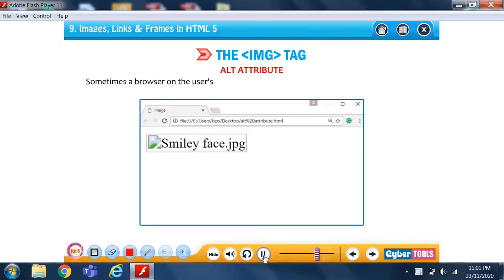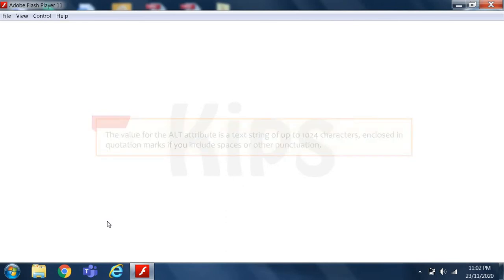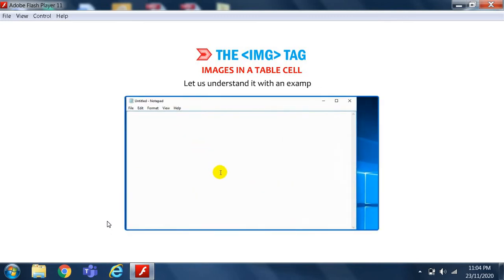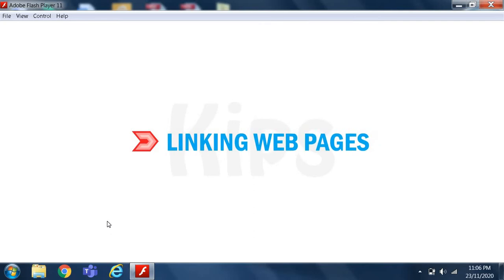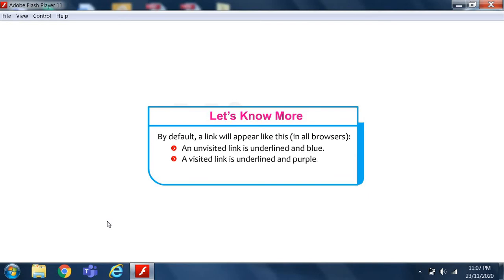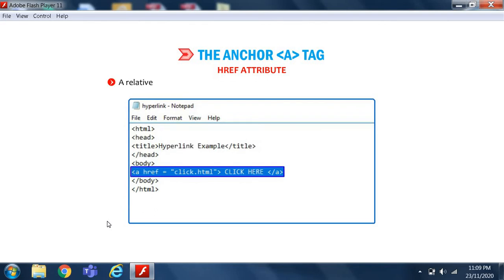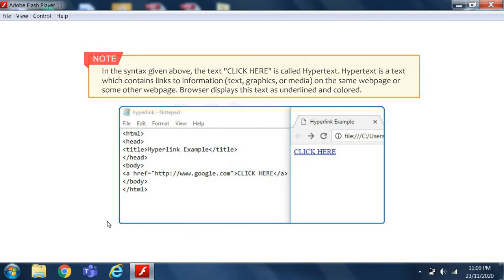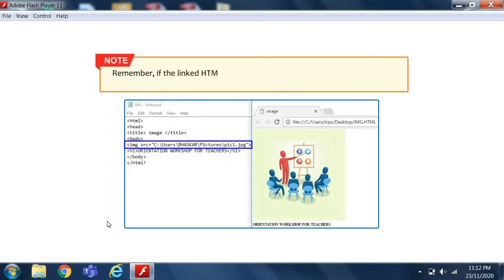Computer learning about the photo tags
Dear viewers learn about the adding tags !